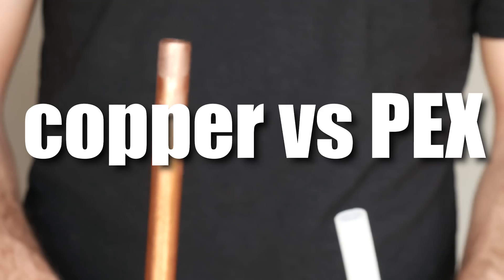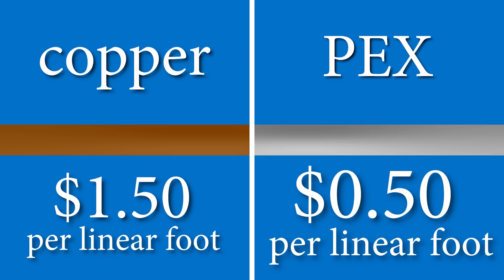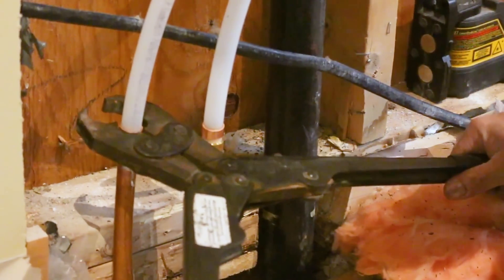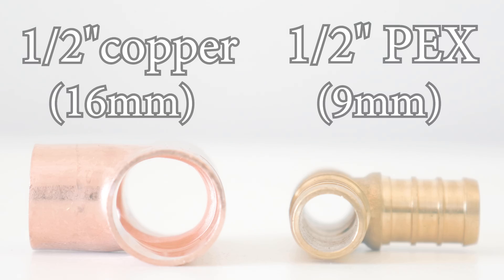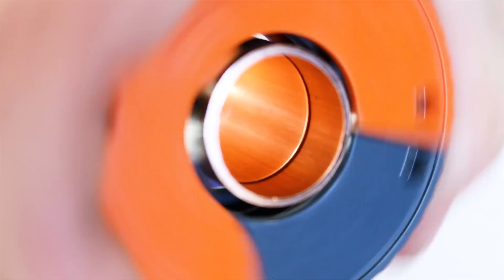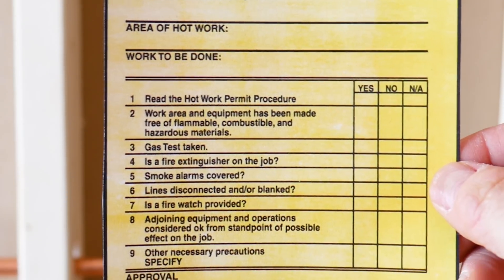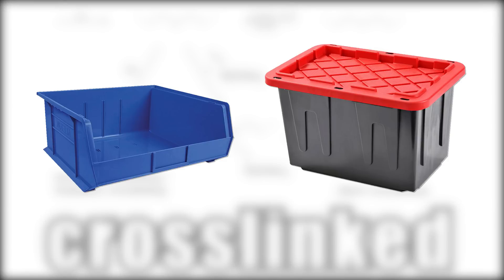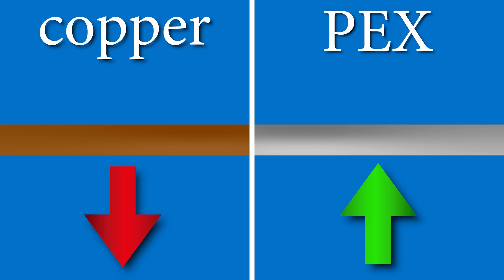Is Copper Better Than PEX? (COMPLETE GUIDE) | GOT2LEARN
What's better, copper or PEX? In this video, i'll cover everything you need to know to better choose what's best for you, and also what I prefer and why.

Handheld Torch
Fitting Wire Brush 1/2"
Fitting Wire Brush 3/4"
Propane gas(Blue bottle)
Propene gas(Yellow bottle)
Lead-free tinning flux
Lead-free flux(water soluble)
Flux brushes
Lead-free solder
Flame protector
Flint striker
Abrasive pads